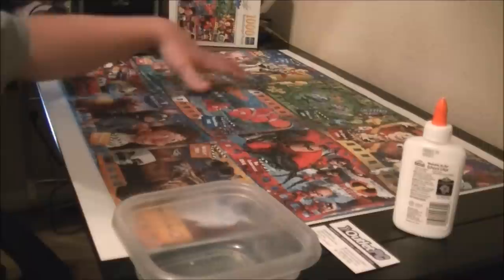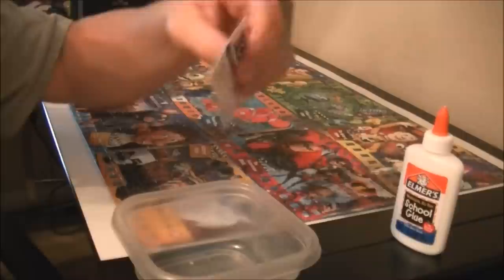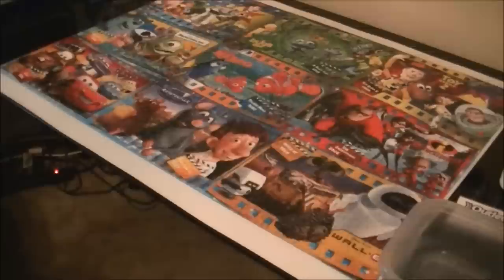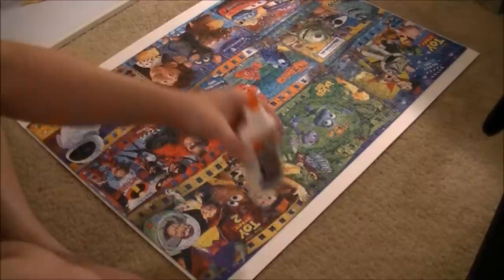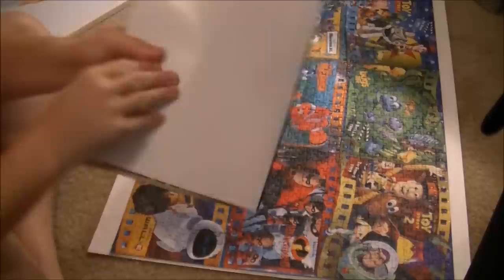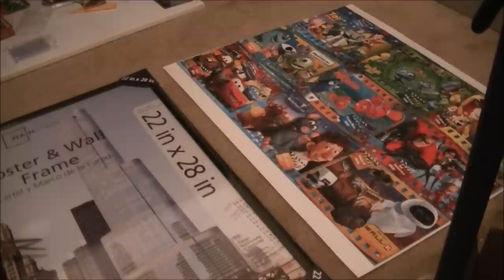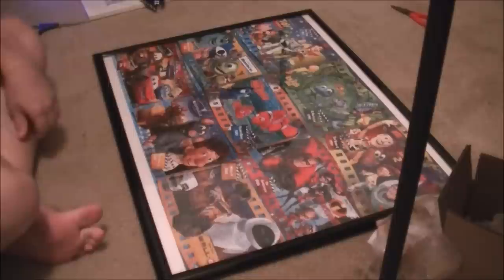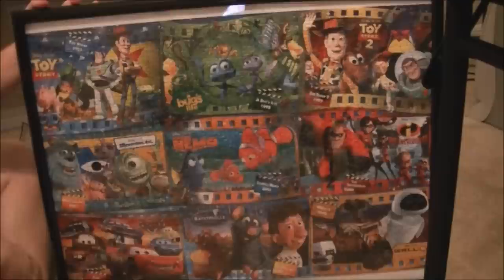Glue And Frame Puzzle With Cheap School Glue Tutorial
How to glue together and frame a jigsaw puzzle with Elmers school glue and water.